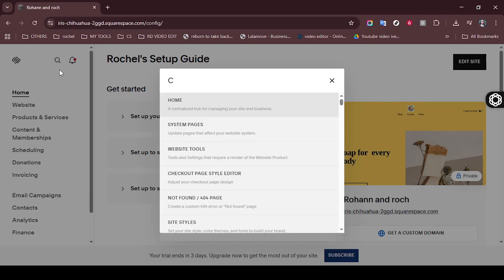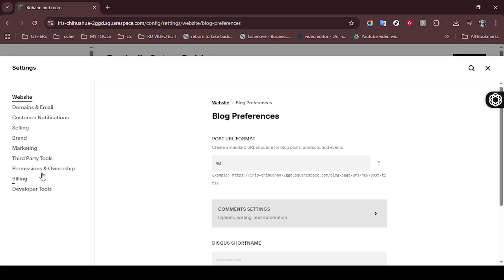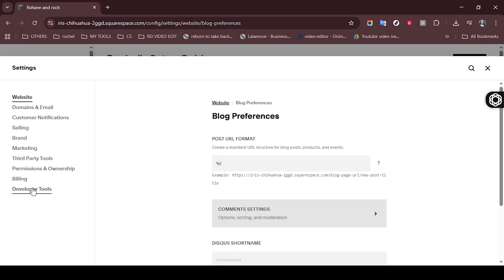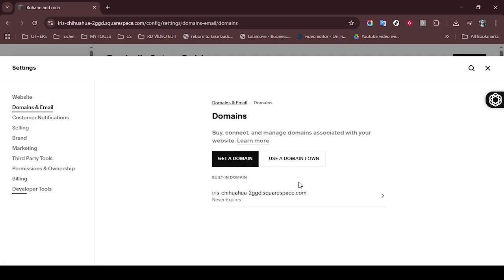How to Add Gallery Block on Squarespace 2024 Full Guide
Elevate your website’s visual appeal by learning how to add a Gallery Block on Squarespace in 2024 with this complete, easy-to-follow guide. Whether you want to showcase your photography, portfolio, or product images, this tutorial covers everything from creating and customizing gallery layouts to optimizing images for fast loading. Perfect for creatives, business owners, and web designers looking to enhance user experience and engage visitors through beautiful, responsive galleries. Follow our step-by-step instructions to add, style, and manage Gallery Blocks on your Squarespace site effortlessly.